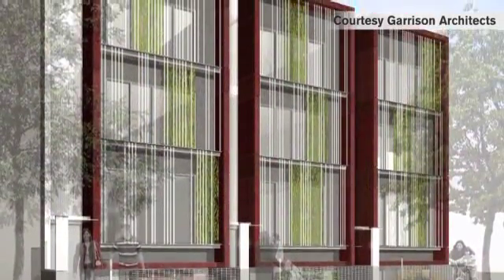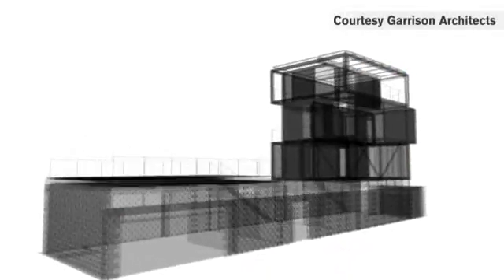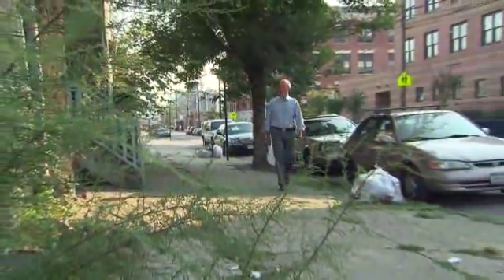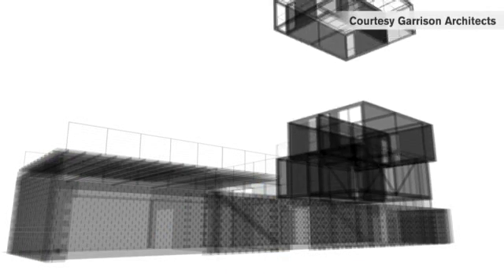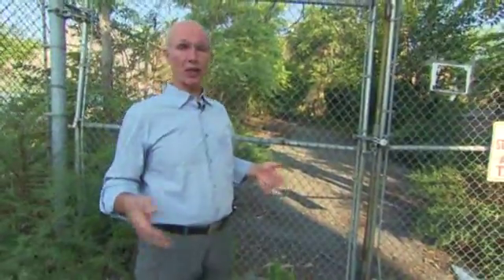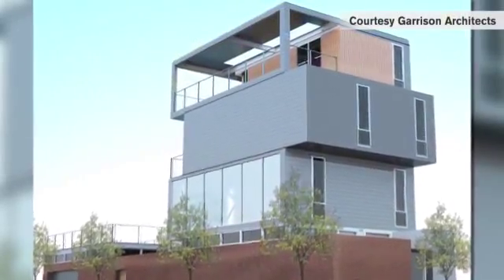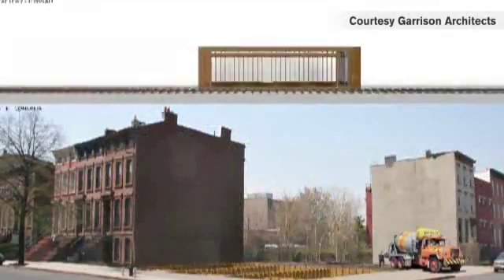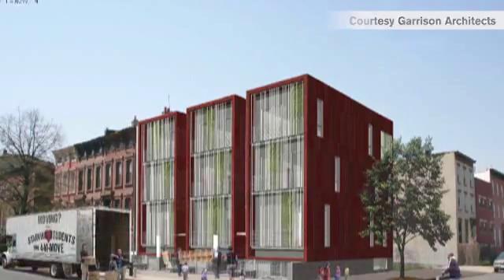Build a zero-energy home in 2 days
James Garrison designed a quick-to-build, energy-efficient modular home in Brooklyn, including a garage outfitted for an electric car.